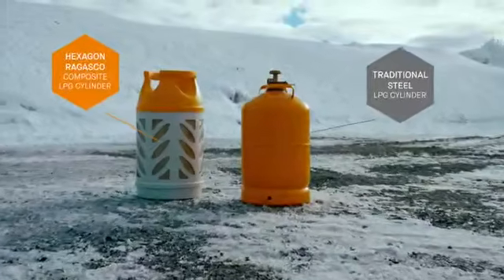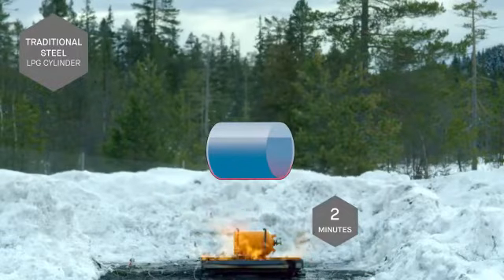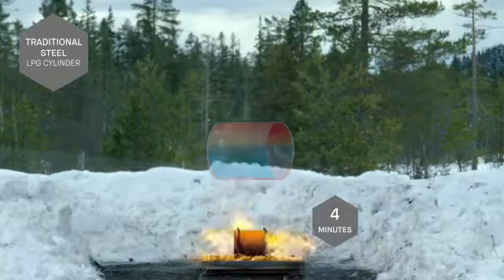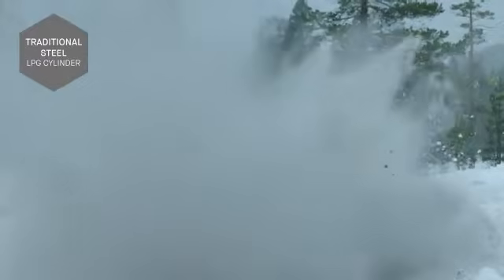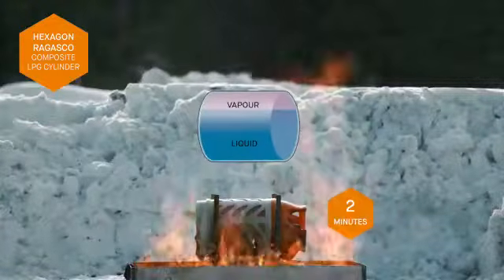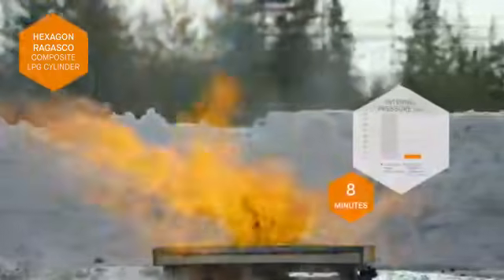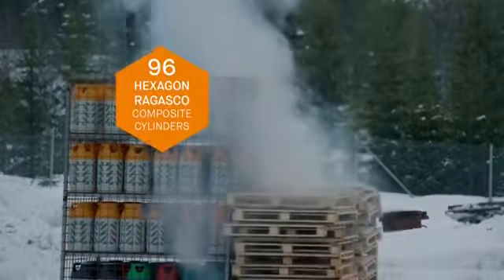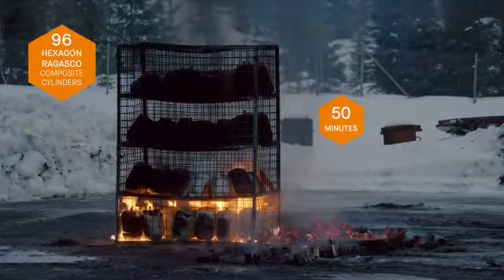Composite Cylinder Vs Steel Cylinder - Fire Test 🔥